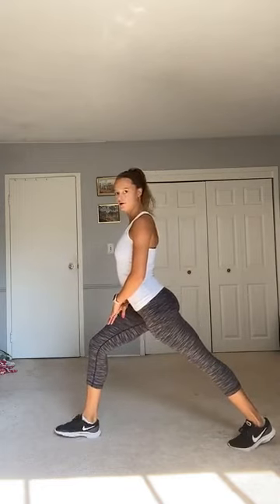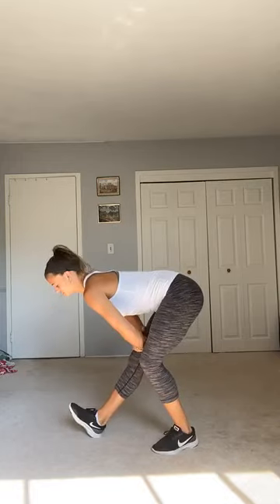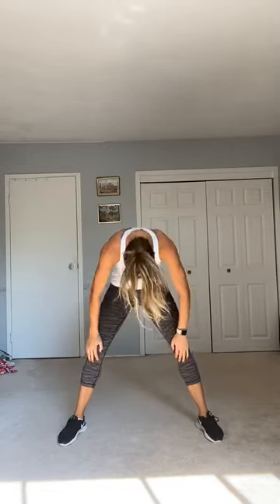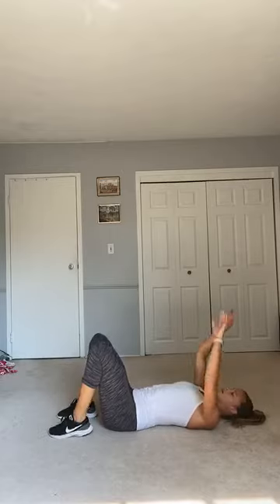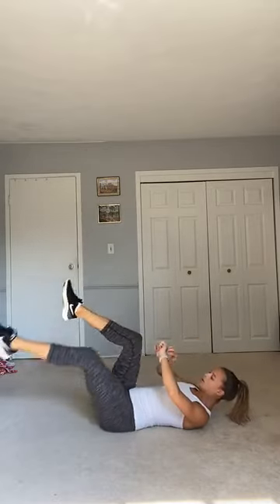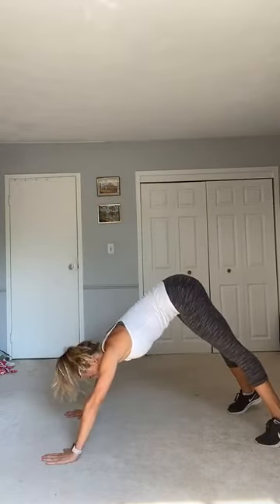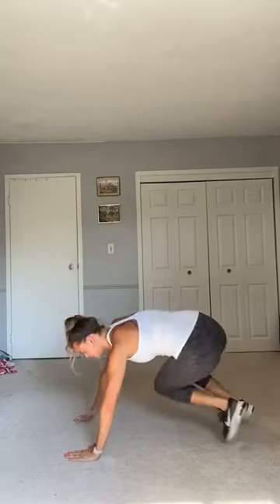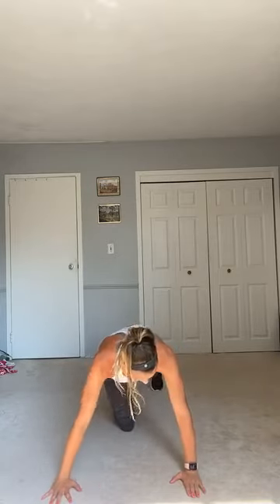Tabata HIIT with Eva M